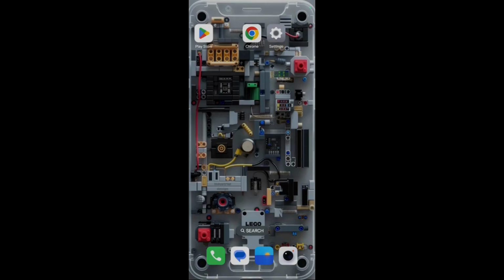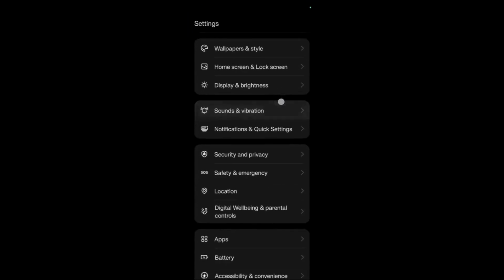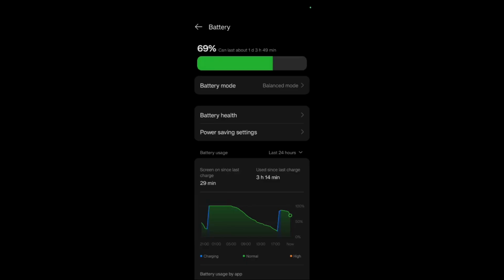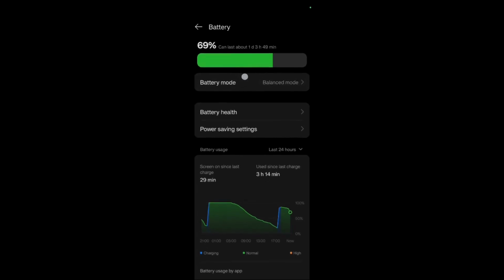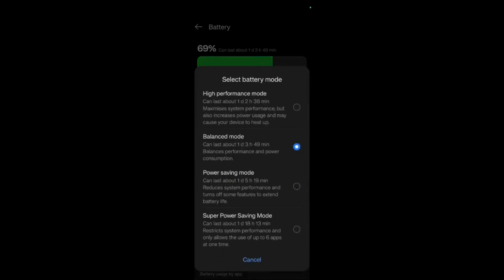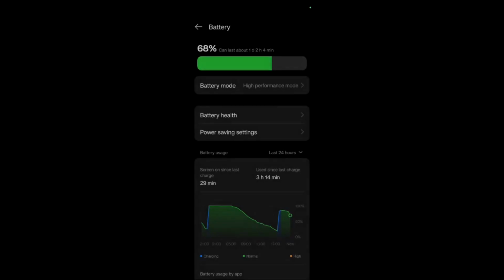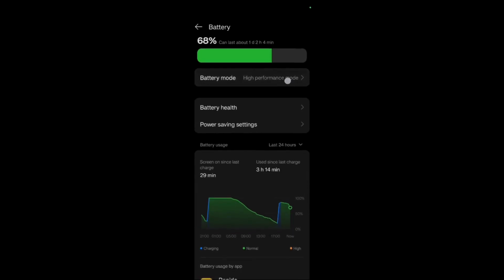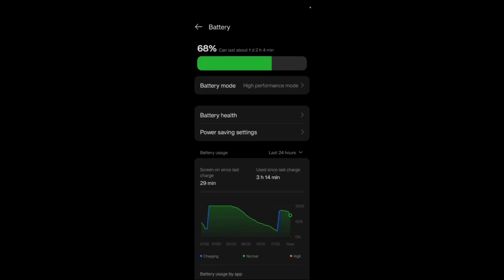Enable High Performance Mode in Android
Want to unlock the maximum gaming performance of your Android phone? In this 2025 guide, we'll show you how to enable High Performance Mode to get smoother gameplay, higher FPS, and reduce lag in your favorite demanding games like BGMI, Call of Duty Mobile, and Genshin Impact.

Most modern Android phones, especially brands popular in India like Samsung, OnePlus, and Xiaomi, have a built-in mode to unleash the full power of the processor. We'll show you where to find it, what it's called on your specific device, and explain the important trade-offs, like increased battery drain and heat.

Section 1: How to Enable System-Wide Performance Mode

This is the main setting to boost your phone's overall speed. The name and location vary by brand.

Tap on "Battery and device care," then "Battery."

Tap on "More battery settings."

Find "Processing speed" and set it from "Optimized" to "Maximum."

Tap on "Battery."

You should see an option for "Performance mode" or "High performance mode." Toggle this on.

You can also often find a toggle for this in your Quick Settings panel (swipe down from the top of your screen).

For Gaming Phones (ASUS ROG, etc.):
If you have a dedicated gaming phone, look for a special mode like "X Mode." This can usually be activated with a single tap from your Quick Settings or a dedicated app.

Section 2: Using Your Phone's "Game Launcher" or "Game Turbo"

For game-specific boosts, these tools are incredibly powerful.

Most Samsung, Xiaomi, and other phones come with a "Game Launcher" or "Game Turbo" app. Make sure to add all your games to this app.

When you launch a game from the launcher, it automatically optimizes your phone's resources for gaming.

While in-game, you can often swipe from the side of the screen to open an overlay (like Game Booster) where you can select an even more aggressive performance mode, block notifications, and more.

Section 3: What Are the Trade-Offs?

It's crucial to understand what High Performance Mode does. When you turn it on, your phone:

Allows its processor (CPU and GPU) to run at its highest possible speeds.

May relax temperature limits, allowing the phone to get warmer than usual.

The catch: This will drain your battery much faster and your phone will feel noticeably warmer to the touch. This mode is best used for shorter, intense gaming sessions, ideally when you have a charger nearby. For everyday use, it's best to leave it off to preserve your battery life.

3. Hashtags